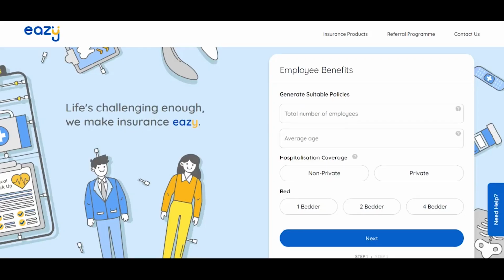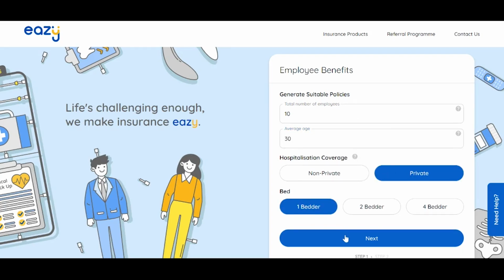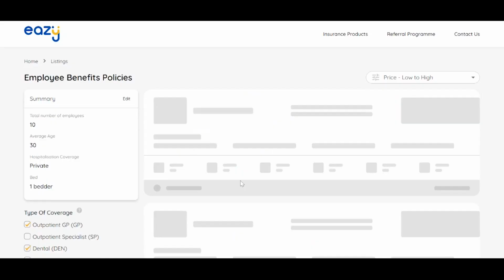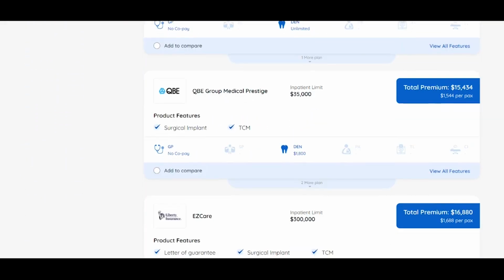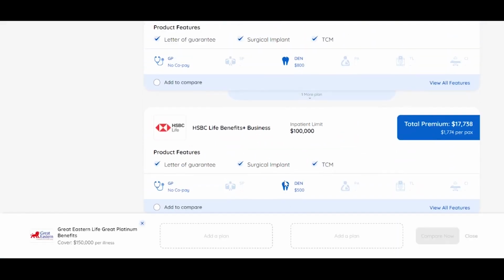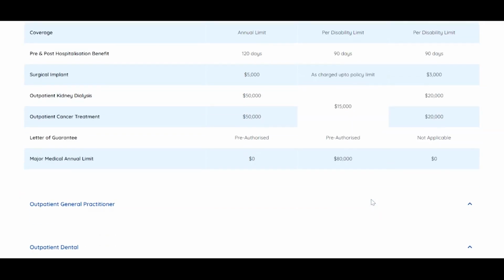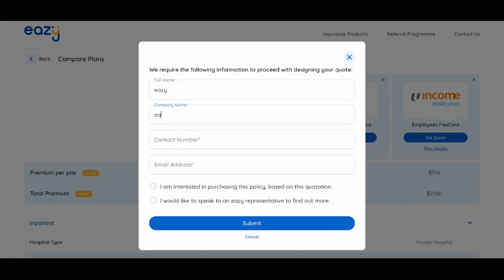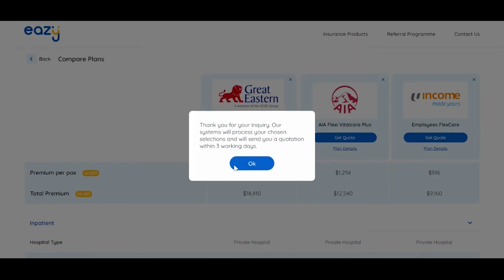How to use eazy's Employee Benefits Insurance Aggregator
Is your company looking to get Employee Benefits Insurance for your staff? Are you a HR manager trying to compare all the available EB policies in Singapore? Look no further. eazy's got the solution. Our new insurtech portal is the best way to start protecting your employees now - you'll know up-front which insurer in Singapore can best suit your company's needs. It's that eazy!